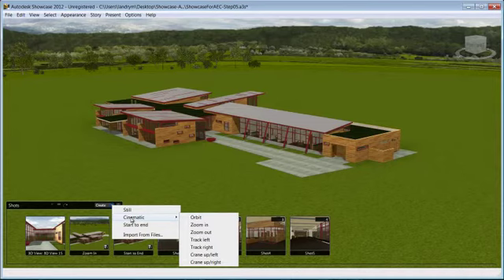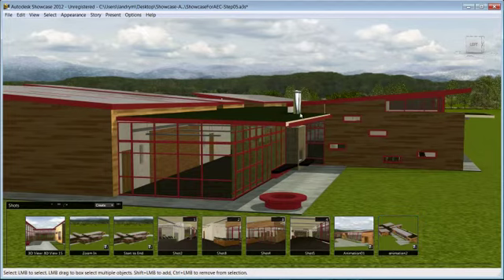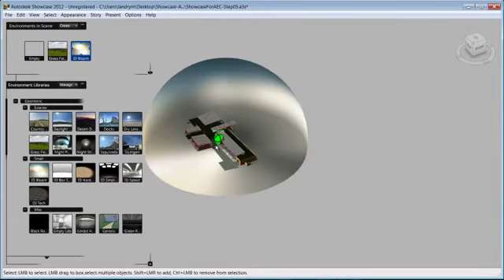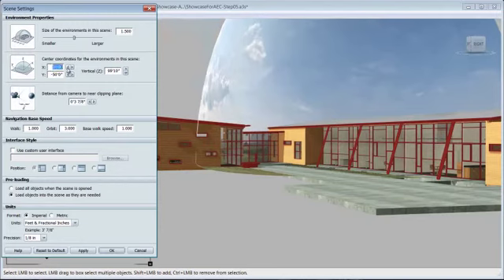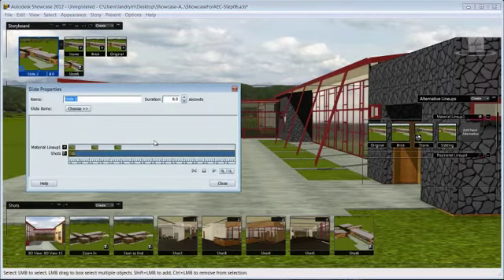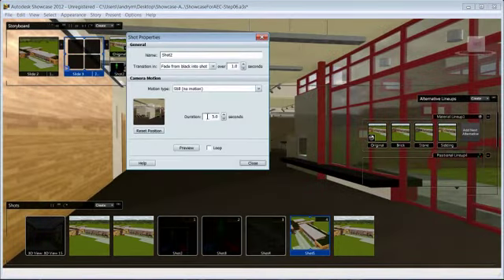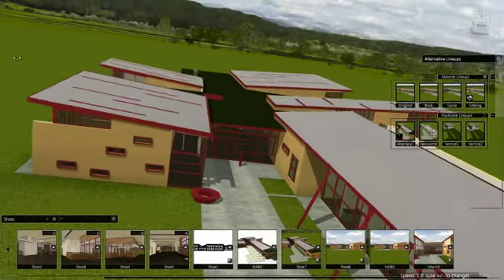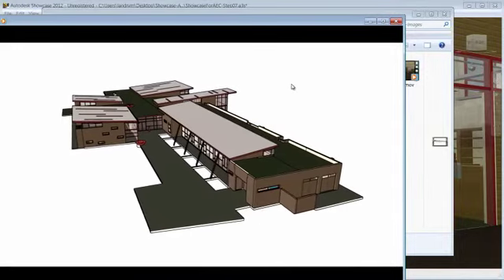Tutorial Showcase 2012 Parte 2